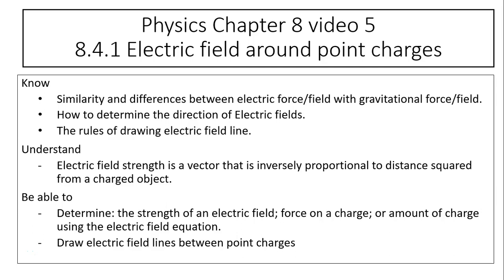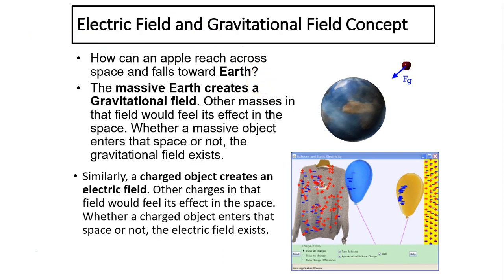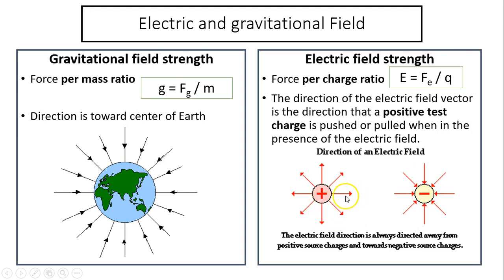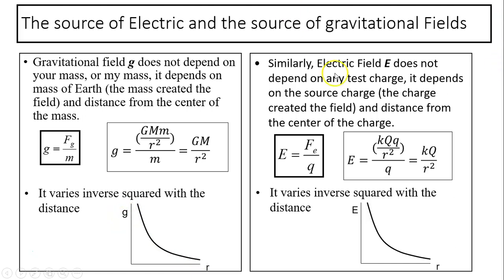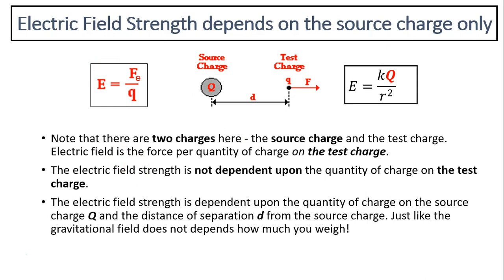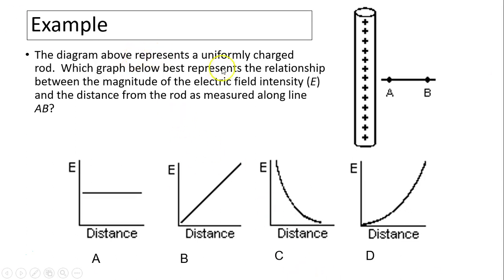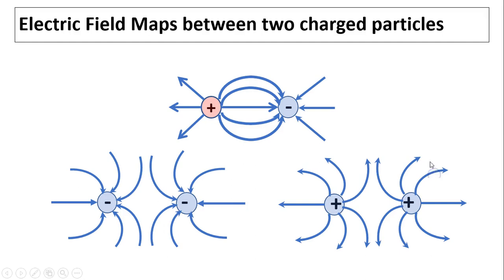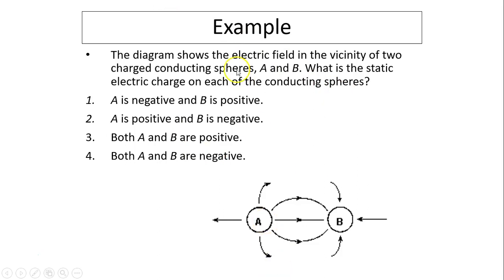8.4.1 Electric field around point charges